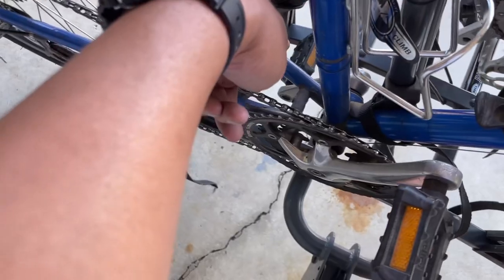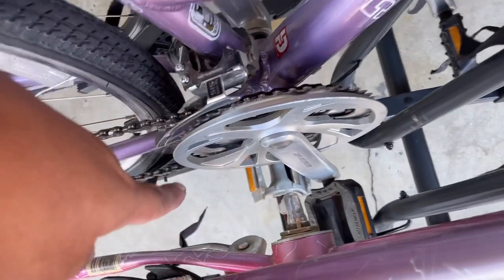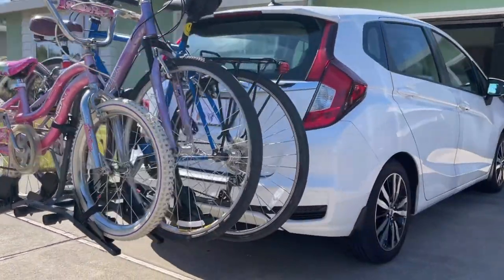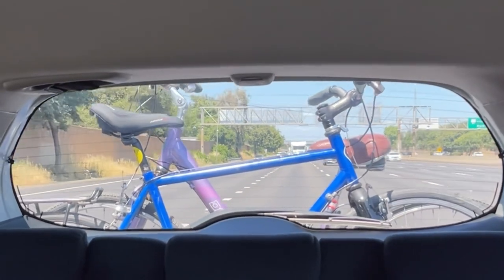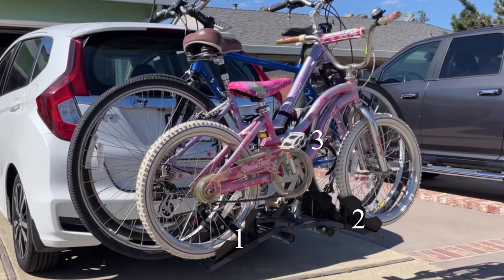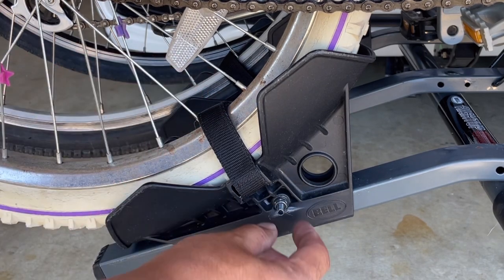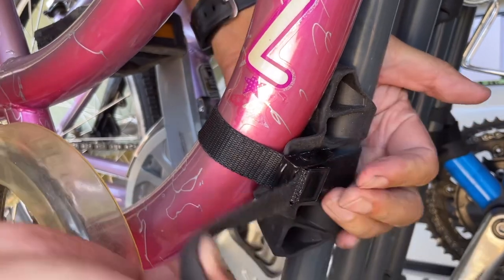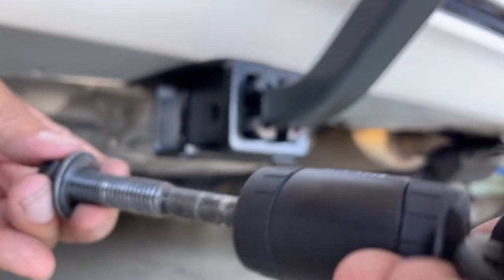Bell right up 350 | a closer look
hitch lock: Heininger 6033

0:00 my setup
0:24 why I chose this rack
0:37 stability
1:18 how it works
1:58 hitch lock